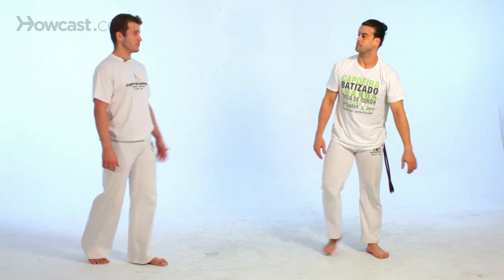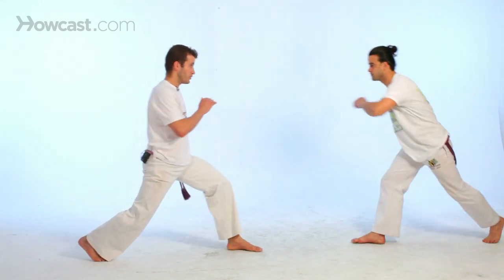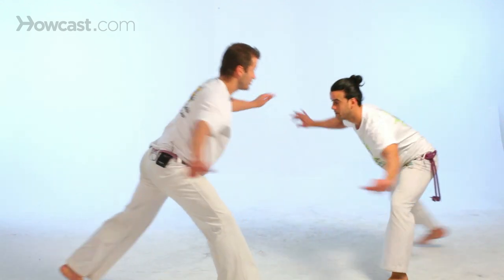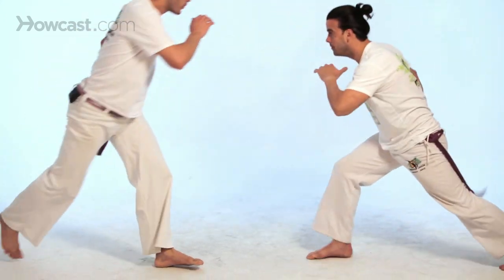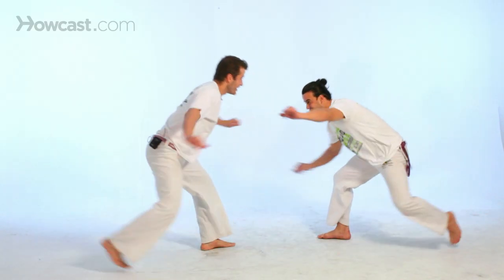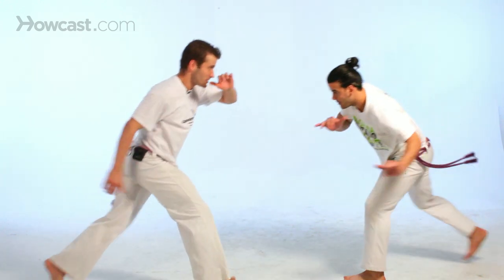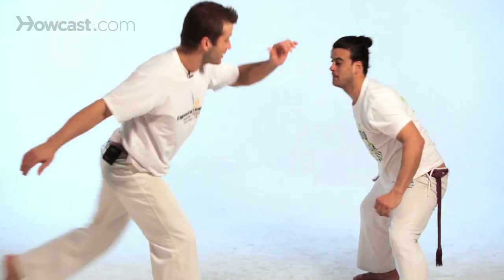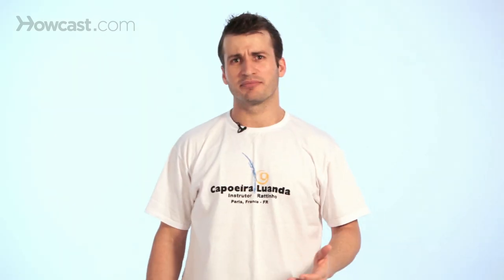How to Do the Gancho | Capoeira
Like these Capoeira Lessons !!!

Now we're going to do the gancho, which is a hook in Capoeira. So, usually, you know, when you apply a gancho, you kick out the elbow, then you hook in your partner through the back, so I will have Professor Galfuino (sp) to demonstrate it.

It takes a lot of practice for you to really get the gancho. It's very different from any other kicks, like the Meia Lua de Frente or the queixada. It requires a lot of control, you know, going out and lots of control coming back.

So, usually when new students start doing the gancho, most of the time they lose their balance, especially when they need to work on their flexibility and balance. So, I will have Professor Galfuino demonstrate the movement and it goes like that.

The gancho is just like any other kick. It can always be from the back. Okay. Always with the strong ginga, you know, the arms up there. It can be done from the back or with a step, step and parallel, so he's going to go ahead and do a gancho. And you move back.

Now, from there, he will do it again. Gancho. And always work to maintain your balance. Be careful, usually with the gancho, you have the tendons dropping back, so stabilize by using your core and switching your arms. Once again, he does gancho. Right there.

Now, from there, you will ginga a little bit. And you will be free to do the gancho with a step or just from the back. Okay. In a way, doing gancho is like almost going in for one kick, but then you're hooking them back with the gancho. And bring it back. And that's the gancho.

Now, if we demonstrate the gancho in partners, we come here, you know, facing each other. Good ginga. Okay. Relax into the gancho positions, so that's, we go there. We ginga. Okay.He's going to do it from the back. Right there. Ginga, and just [rattle] off.

And stop right here. Okay. Always maintain a good distance. You will apply the gancho from the back and you can just keep it here and bring it back. Now, we gancho to the other side, now from there, gancho, bring it back, and I'm going to do the gancho, step in, so we ginga. I'm going to step. I'm going to kick with my right. Gancho all the way back. I ginga. So, right here, I step, and then from here, I hook it back, and finish it all the way back.

That was the gancho. Make sure that you develop and work on your flexibility, especially in your hips. That requires a lot of hip movement into it.